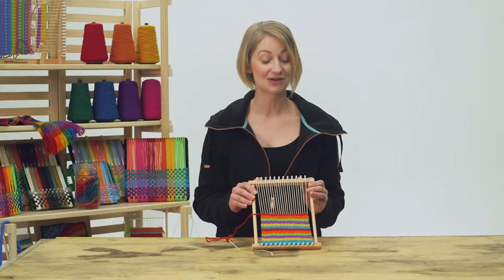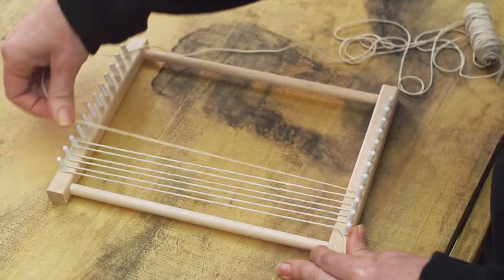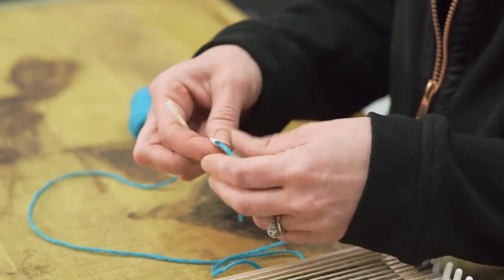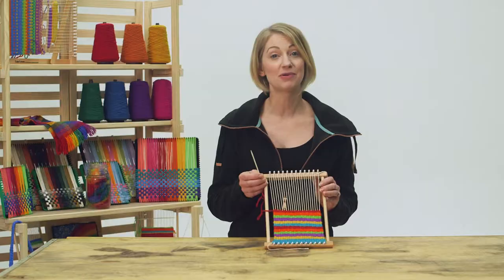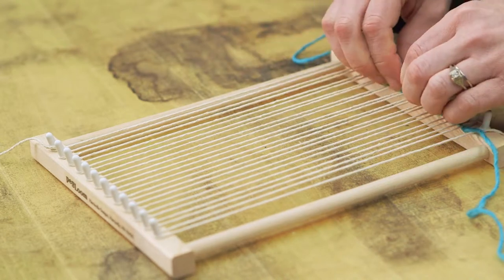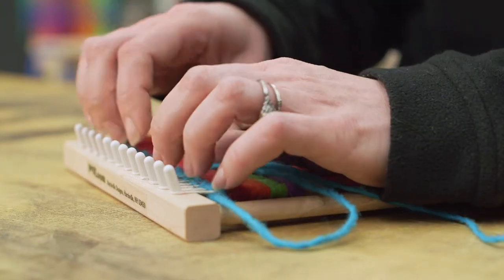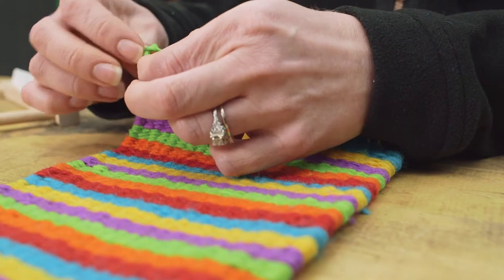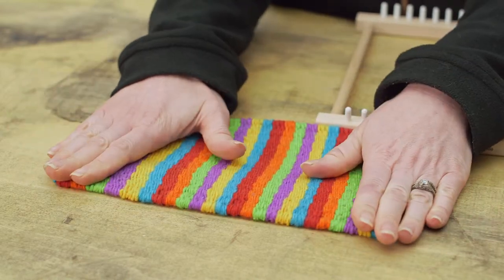pegLoom - How To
Learn more about how to use this beginner weaving kit, and get into the fun world of tapestry weaving!